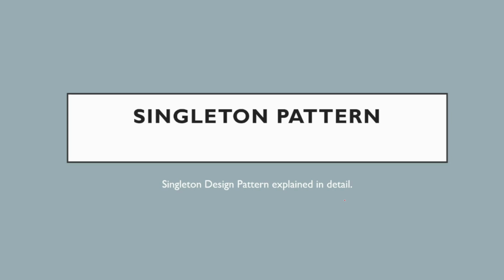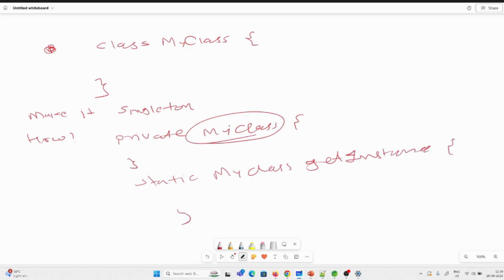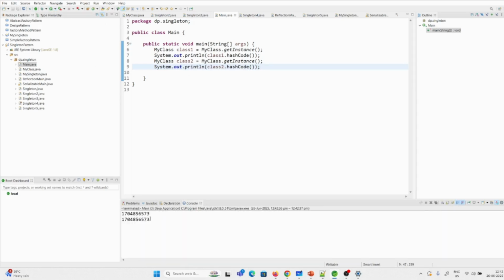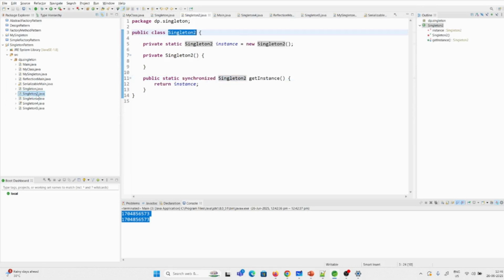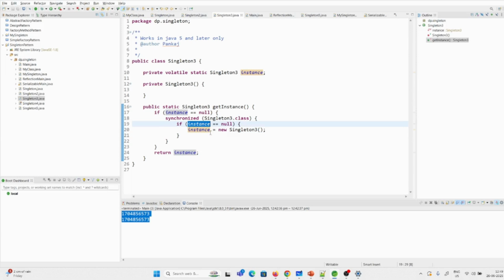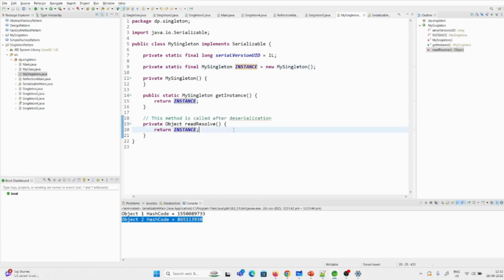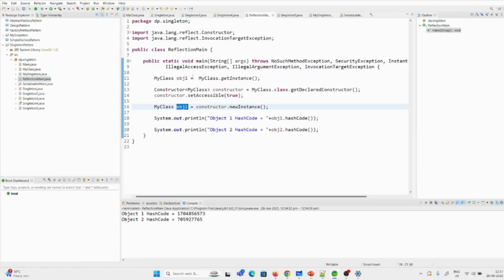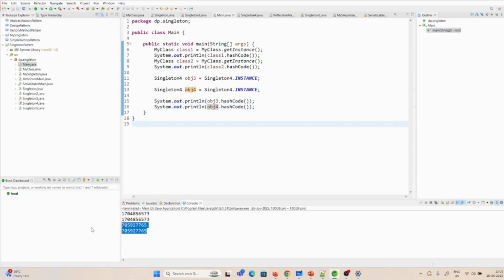Singleton Design Pattern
Learn how to implement the Singleton Pattern in Java – one of the most popular design patterns in software engineering. In this video, we break down:

✅ What the Singleton Pattern is
✅ Why it's used and when to use it
✅ A clean, robust Java example
✅ Common pitfalls (Reflection, Serialization) and how to fix them
✅ Best practices, including using enum for a bulletproof approach

If you're a software developer looking to write better, cleaner, and more maintainable code, this is a must‑watch!

🔥 Topics Covered:
✔️ What is the Singleton Pattern?
✔️ Implementation in Java
✔️ Reflection attacks & prevention
✔️ Serialization and readResolve() technique
✔️ Multiple class loader considerations
✔️ The best practice: using enum

👨‍💻 Java developers
👩‍💻 Software engineers
🎓 Computer science students
🚀 Anyone interested in design patterns and clean coding